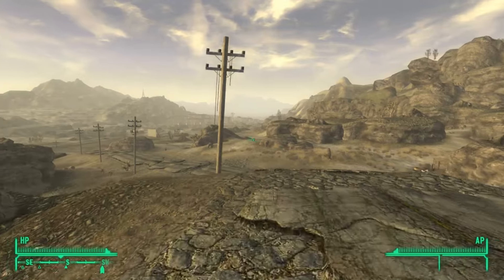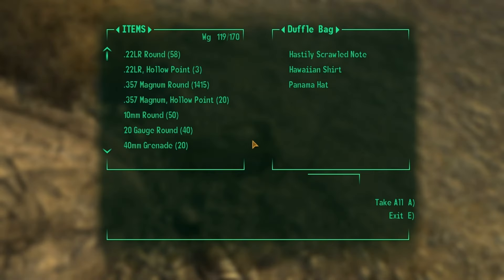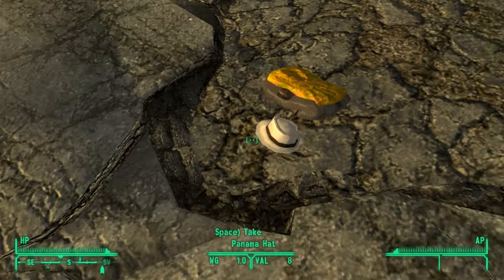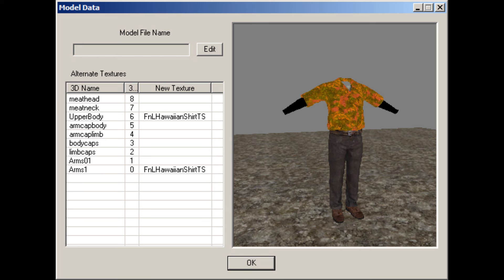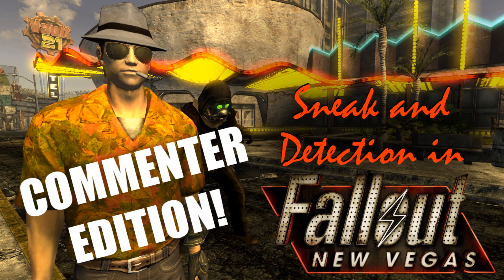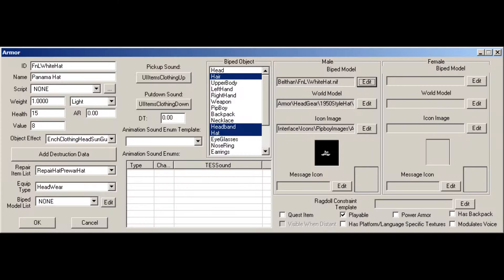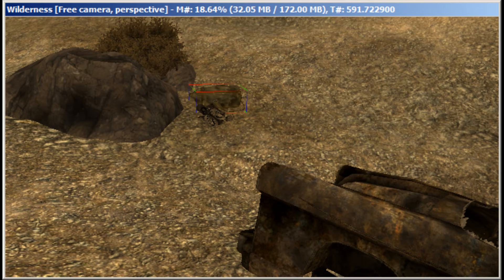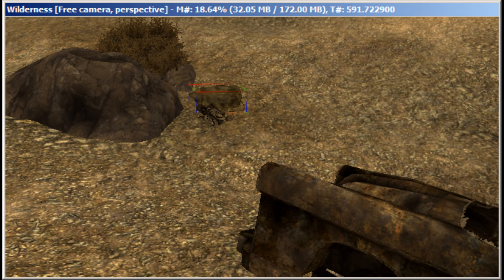Hawaiian Shirt & Panama Hat for FNV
The thumbnail for the Sneak and Detection analysis videos featured a custom outfit I made for that purpose. There were requests to release it as a mod over a year ago, and I finally did. Here's where to find it, what it looks like in the game, and a behind the scenes look at the mod and why it wasn't a simple matter of zipping and uploading it to the Nexus back when it was requested.

Apparently tags don't actually do anything these days, so here's a list of themes, features, characters, locations, and items to let the algorithm know what's in this video.

Fallout: New Vegas, Fallout (video game series), outfit, hawaiian shirt, panama hat, demo, mod, modding, Blender, GIMP, NifSkope, GECK, Goodsprings, Jean Skydiving, Fear and Loathing in Las Vegas